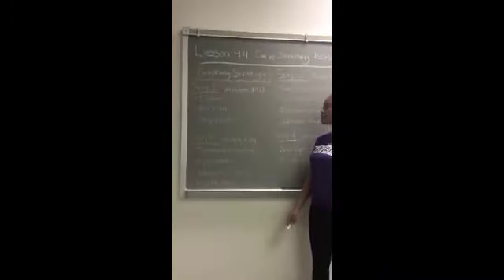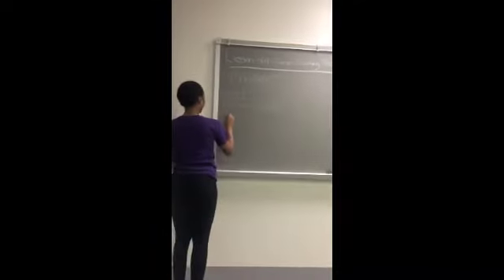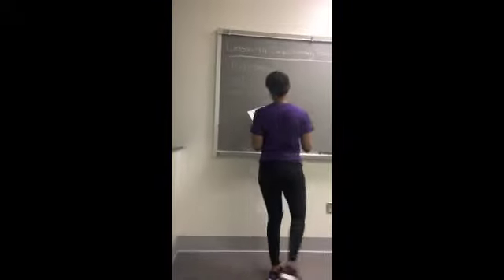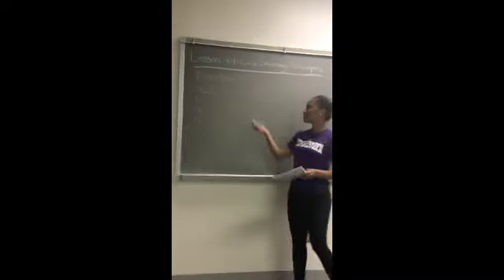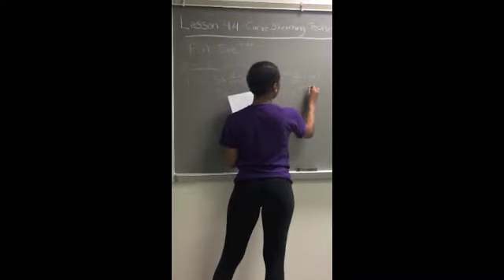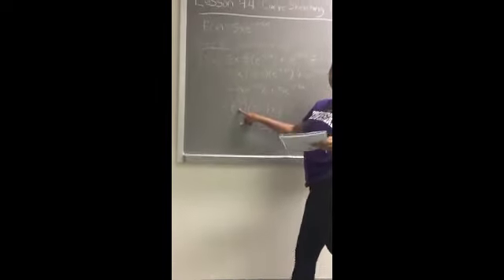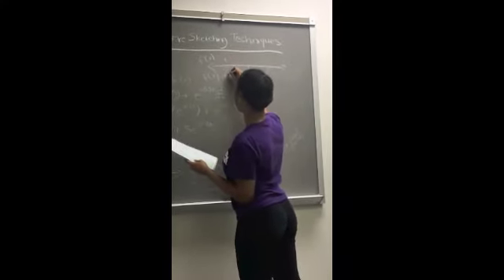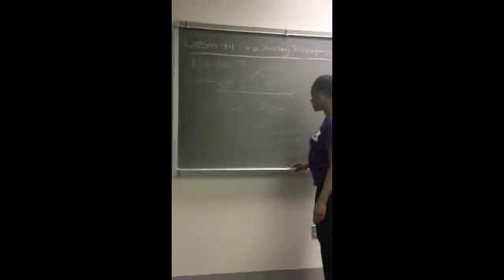Lesson 4.4 (Part 1) Sydney Jackson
Lesson 4.4: Curve Sketching Techniques (Part 1)
Hampton University
Sydney Jackson
MAT 130
Professor Rivera